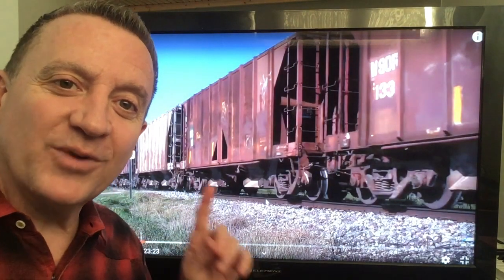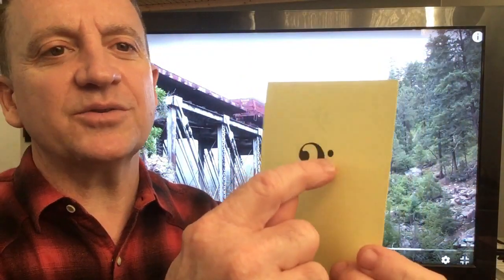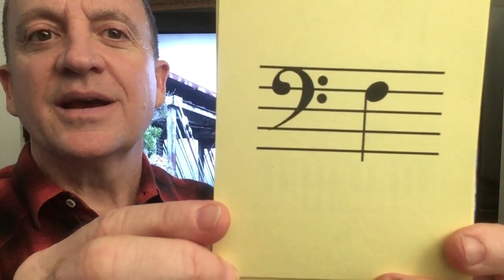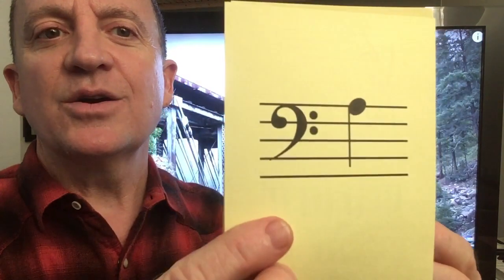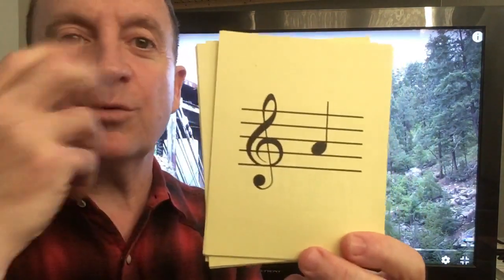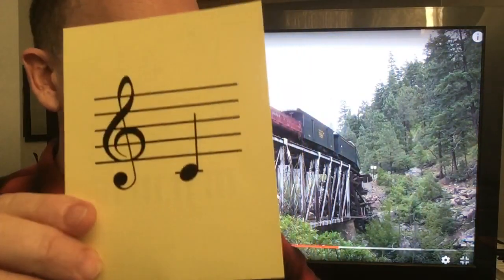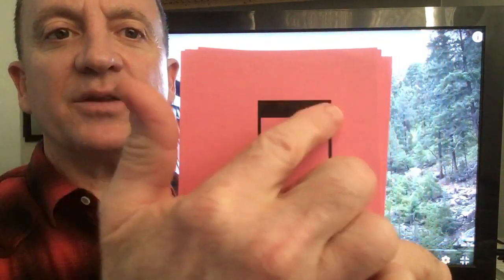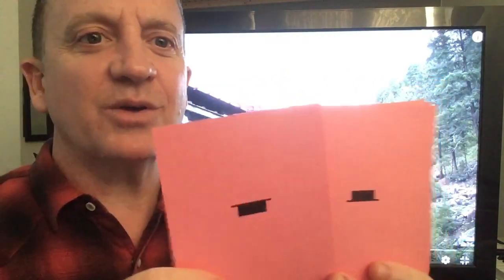Campfire singalong with Mr. Wright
I do not own copywrites to songs or materials - for instructional purposes only
In this lesson:
Rhythm, notes,
A little old west music history,
and an old fashioned sing-along by the campfire